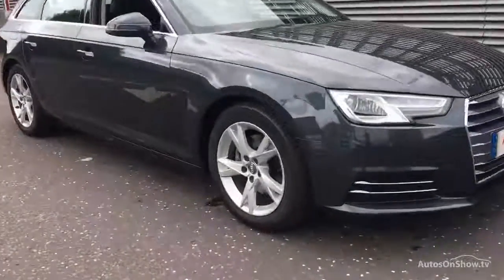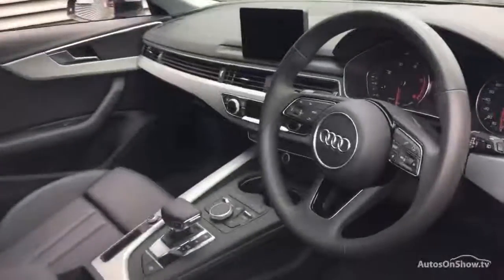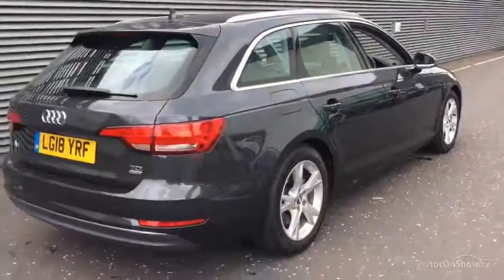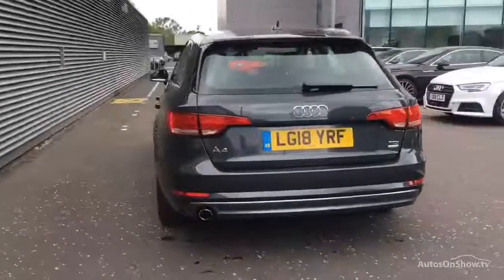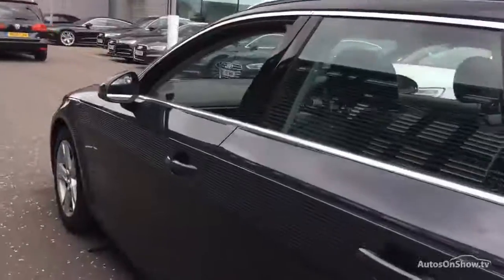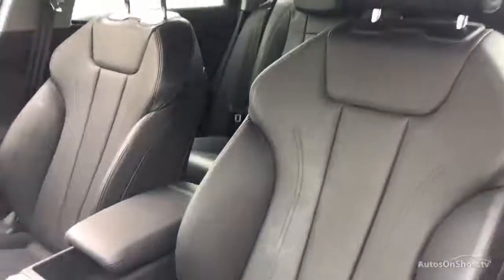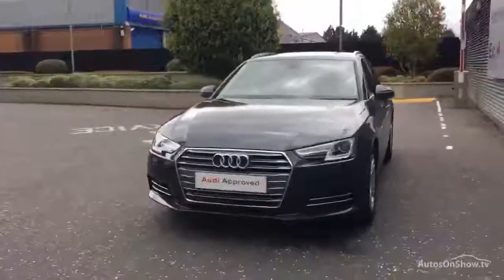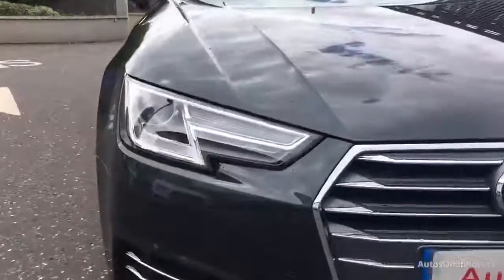LG18YRF AUDI A4 AVANT TDI ULTRA SPORT GREY 2018, West London Audi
2018 AUDI A4 AVANT TDI ULTRA SPORT ESTATE DIESEL, in GREY